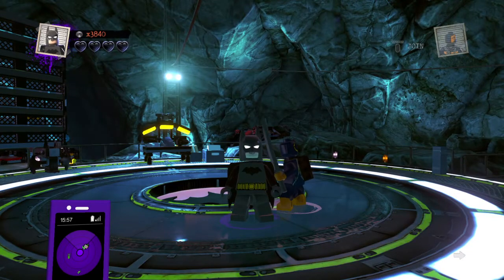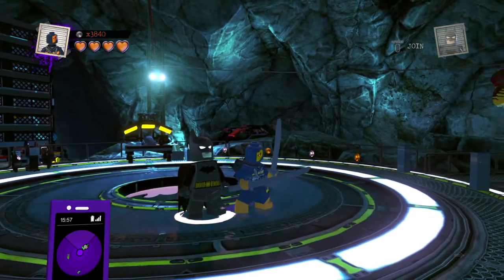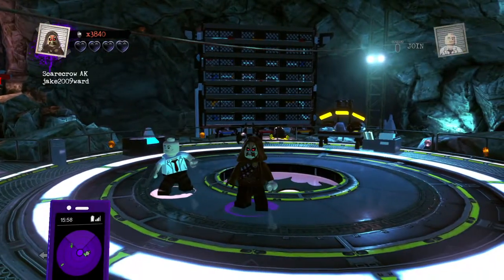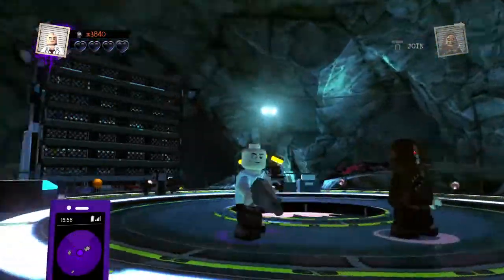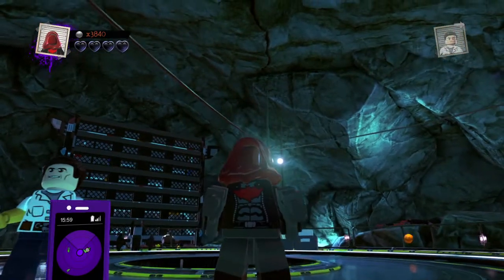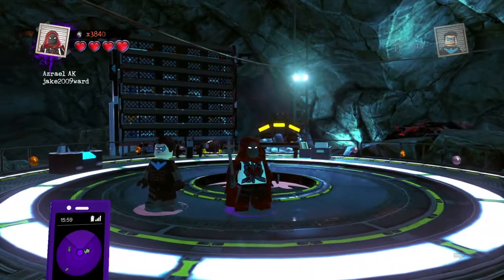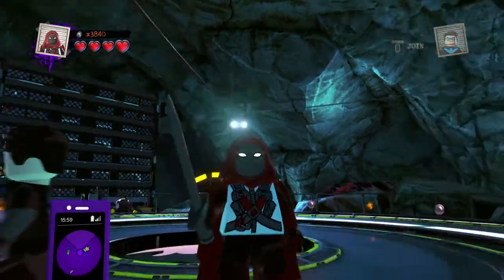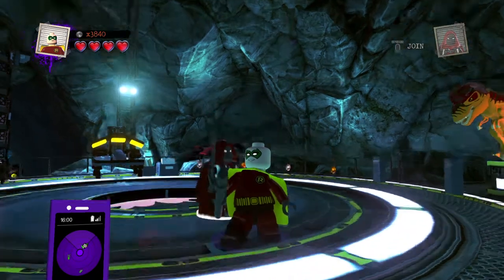LEGO® DC Super-Villains Batman Arkham Knight Customs